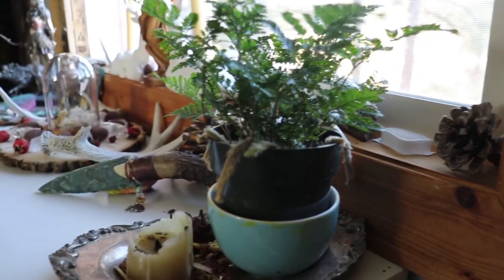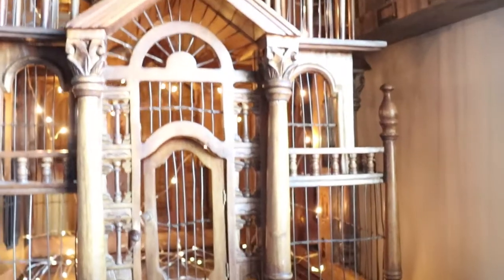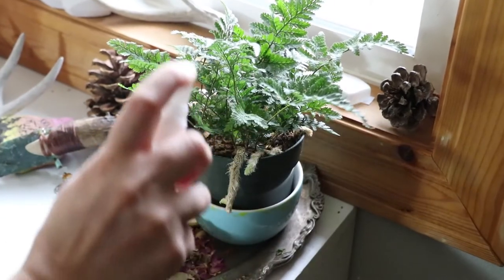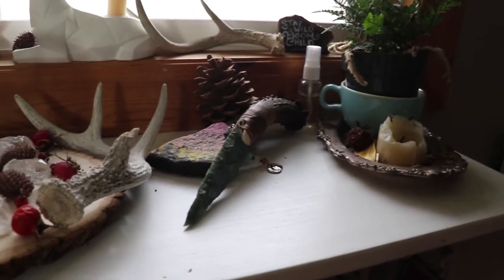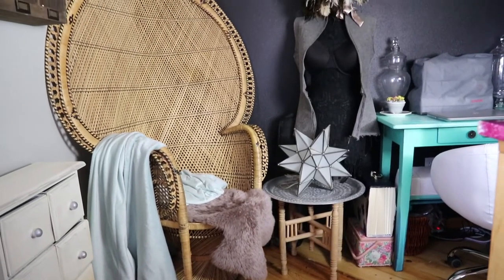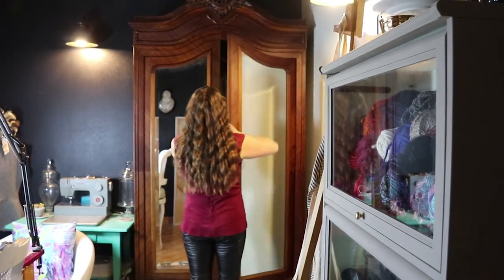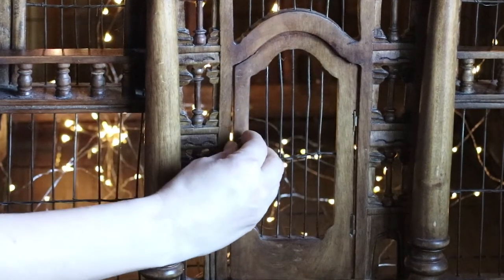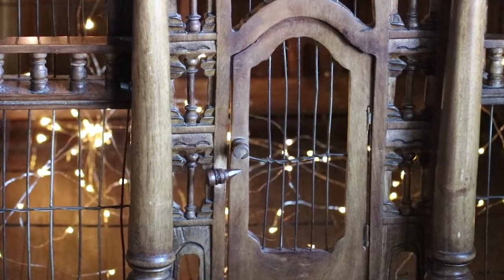Studio Tour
Step into a world of magic and beauty as I show you around my studio in Washington. This is my little creative sanctuary and I am excited to share it with you.